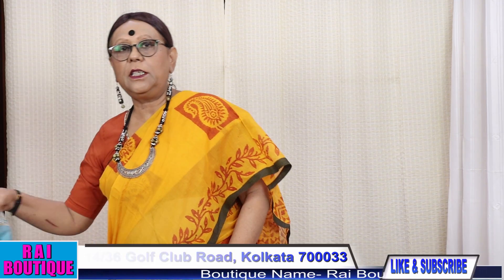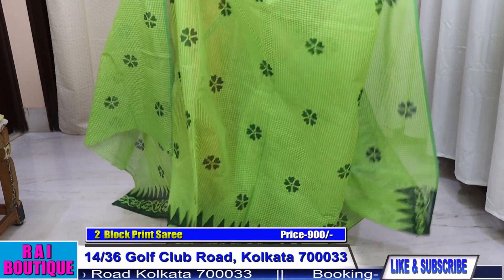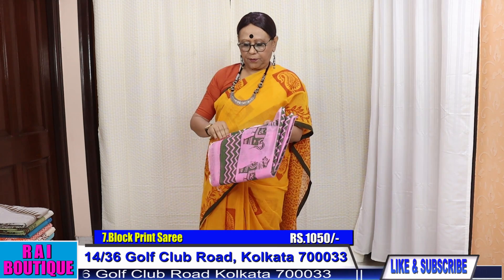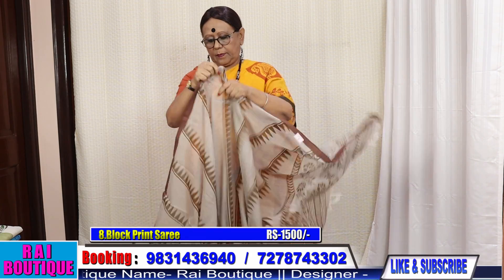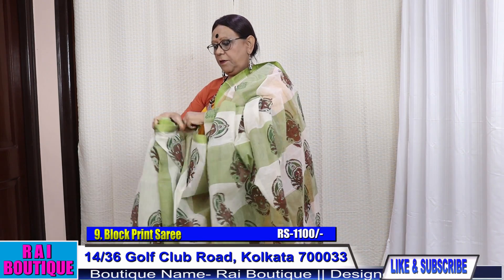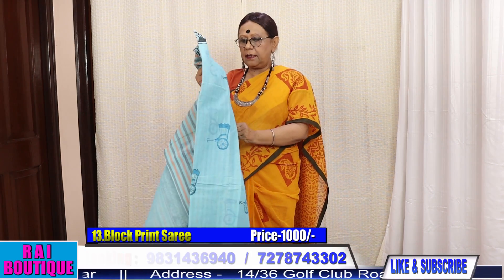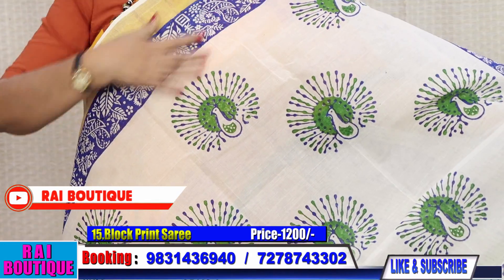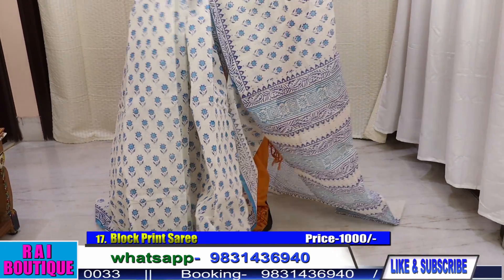Rai Boutique || Episode -46 || Puja Special Block Print Saree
1 900/-
2 900/-
3 900/-
4 1050/-
5 1050/-
6 1200/-
7 1050/-
8 1500/-
9 1100/-
10 1000/-
11 1000/-
12 1200/-
13 1000/-
14 1200/-
15 1200/-
16 1100/-
17 1000/-
18 1100/-

Puja Special  Block Print Saree

Boutique name - Rai Boutique
Designer -Anuradha Sarkar
Address-14/36 Golf Club Road Kolkata 700033